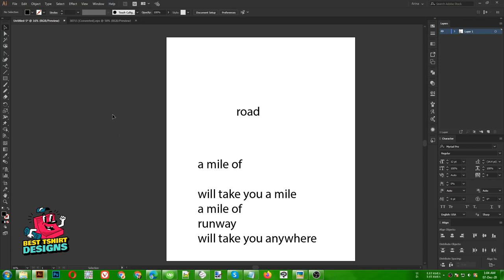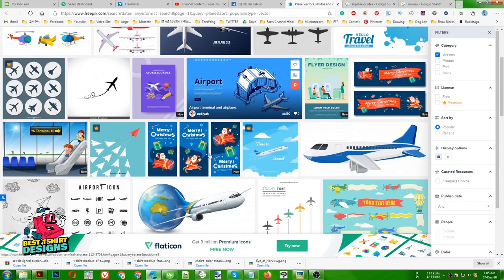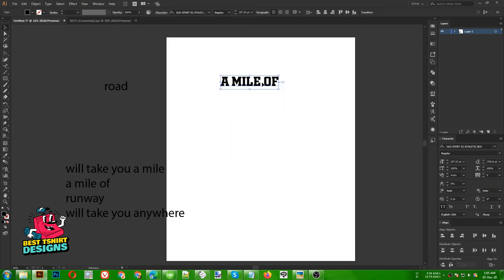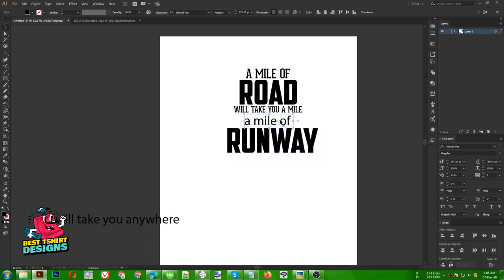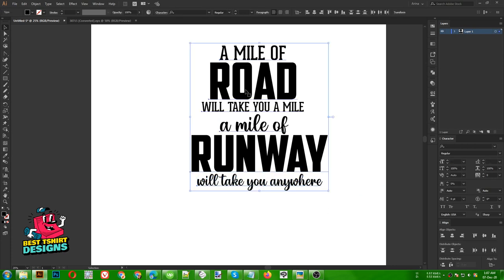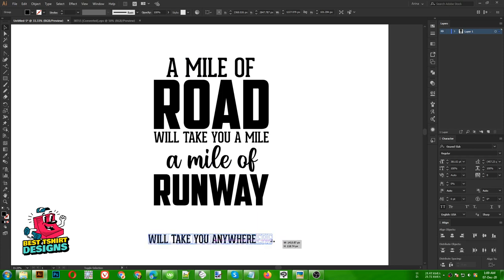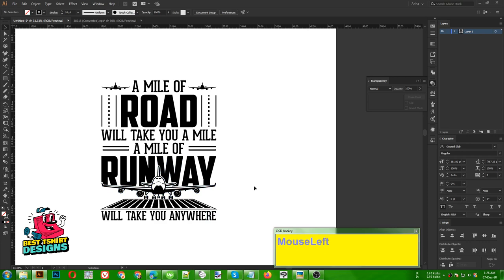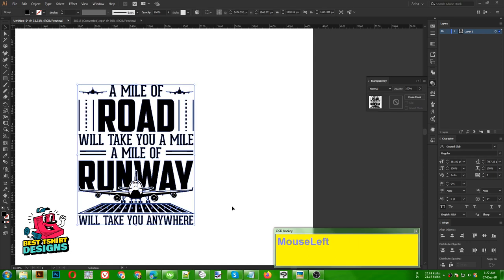Airplane T-Shirt Design | T-Shirt Design In Illustrator | Illustrator T-Shirt Design Tutorial